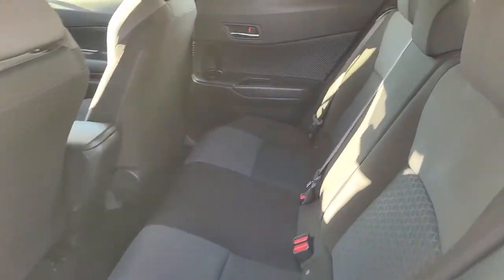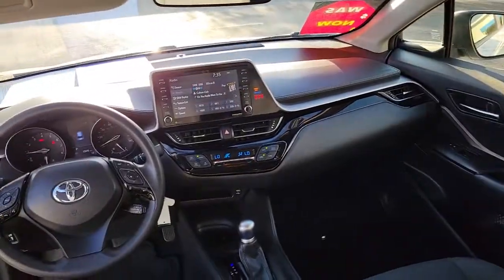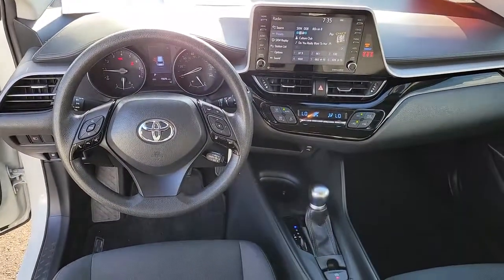2020 TOYOTA C-HR Henderson, Las Vegas, Laughlin, St George, Flagstaff, NV H230037A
Blizzard Pearl [LISTING TYPE] 2020 TOYOTA C-HR available in Henderson, Arizona at Findlay Honda Henderson. Servicing the Las Vegas, Laughlin, St George, Flagstaff, NV area.
2020 TOYOTA C-HR LE FWD - Stock#: H230037A - VIN#: JTNKHMBX3L1092931

Side Impact Beams,Toyota Safety Sense P (TSS-P),Collision Mitigation-Front,Driver Monitoring-Alert,Low Tire Pressure Warning,Dual Stage Driver And Passenger Front Airbags,Curtain 1st And 2nd Row Airbags,Airbag Occupancy Sensor,Rear Child Safety Locks,Outboard Front Lap And Shoulder Safety Belts -inc: Rear Center 3 Point, Height Adjusters and Pretensioners,Back-Up Camera,Front Bucket Seats -inc: 6-way adjustable driver's seat w/sport bolster, 6-way adjustable front passenger seat w/sport bolster,Sport Bucket Front Seats w/Cloth Back Material,Driver Seat,Passenger Seat,60-40 Folding Split-Bench Front Facing Fold Forward Seatback Rear Seat,Manual Tilt/Telescoping Steering Column,Front Cupholder,Rear Cupholder,Remote Releases -Inc: Mechanical Fuel,Cruise Control w/Steering Wheel Controls,Distance Pacing w/Traffic Stop-Go,Dual Zone Front Automatic Air Conditioning,HVAC -inc: Underseat Ducts,Illuminated Glove Box,Driver Foot Rest,Interior Trim -inc: Metal-Look/Piano Black Instrument Panel Insert and Metal-Look Interior Accents,Full Cloth Headliner,Leather/Metal-Look Gear Shifter Material,Day-Night Auto-Dimming Rearview Mirror,Driver And Passenger Visor Vanity Mirrors,Full Floor Console w/Covered Storage and 2 12V DC Power Outlets,Front Map Lights,Fade-To-Off Interior Lighting,Full Carpet Floor Covering,Carpet Floor Trim,Cargo Area Concealed Storage,Rigid Cargo Cover,Cargo Space Lights,Instrument Panel Bin, Driver And Passenger Door Bins,Delayed Accessory Power,Outside Temp Gauge,Analog Appearance,Manual Adjustable Front Head Restraints and Manual Adjustable Rear Head Restraints,Front Center Armrest,Immobilizer,2 12V DC Power Outlets,Air FiltrationIntegrated Roof Antenna,2 LCD Monitors In The Front,Steel Spare Wheel,Compact Spare Tire Mounted Inside Under Cargo,Clearcoat Paint,Body-Colored Front Bumper w/Black Rub Strip/Fascia Accent,Body-Colored Rear Bumper w/Black Rub Strip/Fascia Accent,Black Bodyside Cladding and Black Wheel Well Trim,Black Side Windows Trim and Black